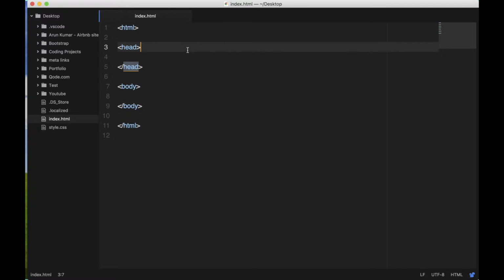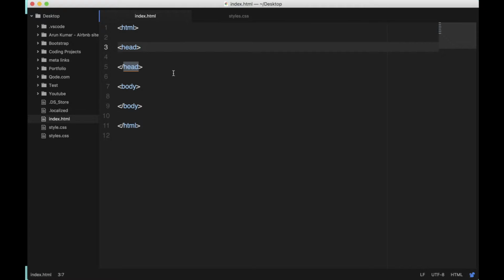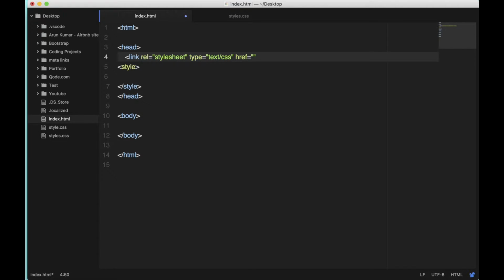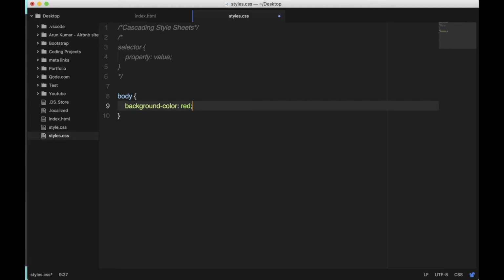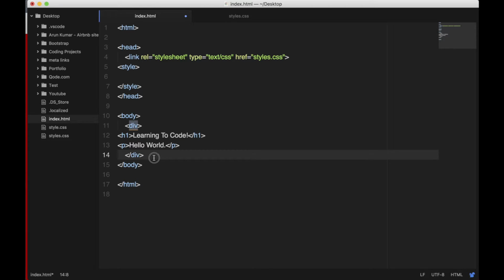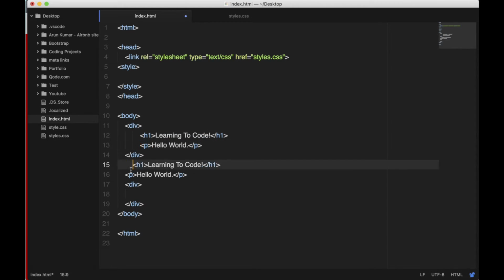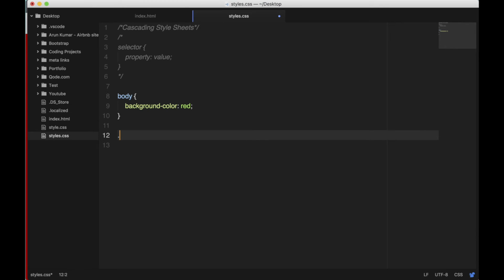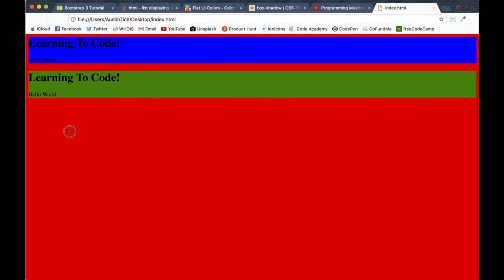Learning HTML & CSS - "The Simple Way" (Part 3)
This video was a general knowledge basic of CSS(Cascading Style Sheets). This an extremely useful language, and considering in the "Big 3" of Web Development. All these skills will require some extra learning and patience, In the next video we will jump into how to style more in CSS, and formatting HTML in a way where it makes (Y)OUR lives easier.